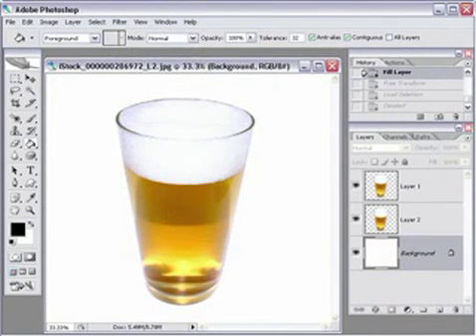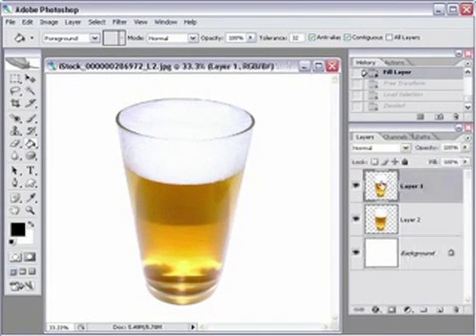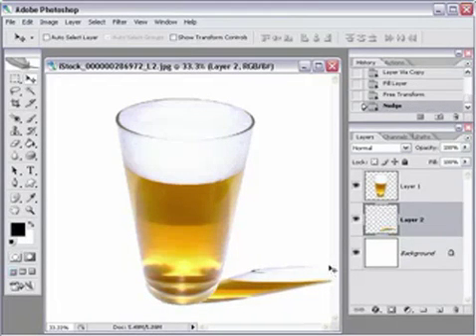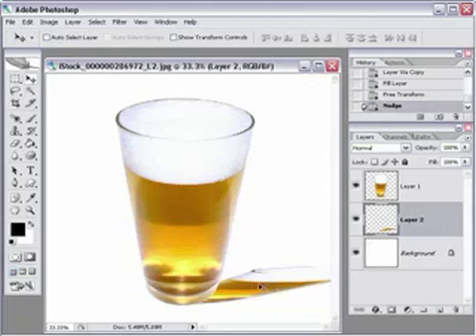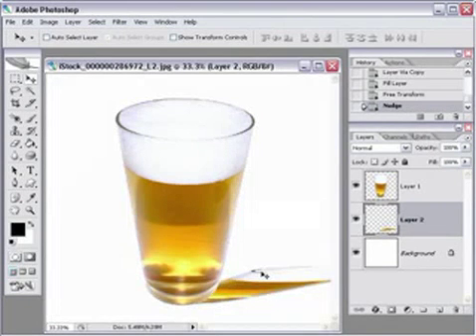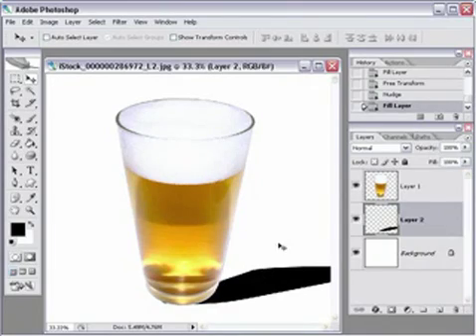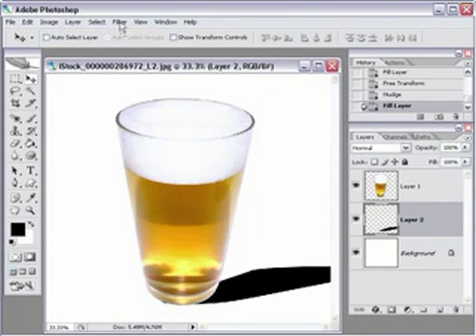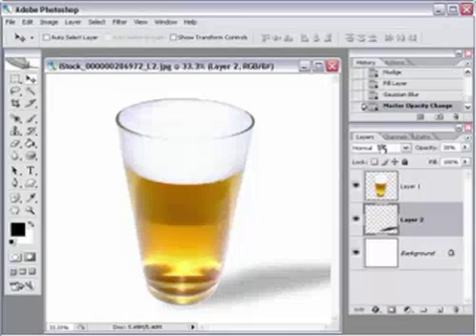More Undocumented Fill Shortcuts